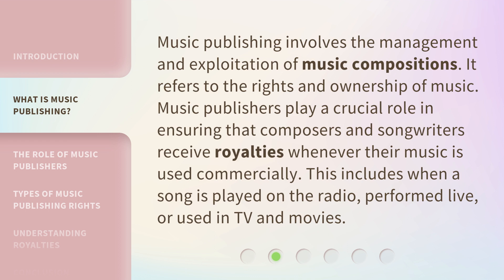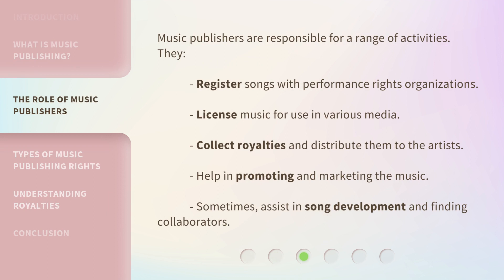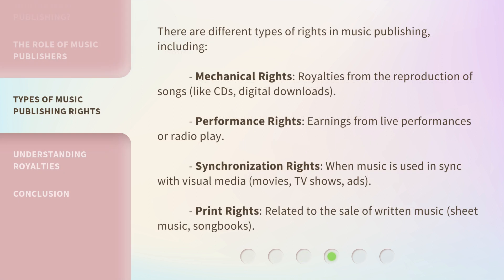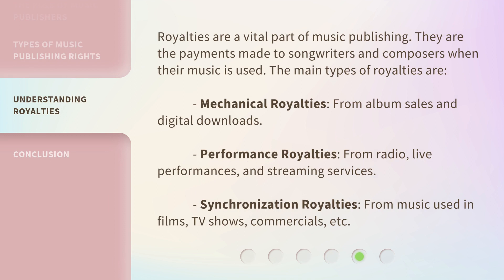Understanding Music Publishing: A Guide to the World of Music Rights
Unlocking the Melody: A Guide to Music Publishing and Rights • Discover the intricate world of music publishing and rights in this captivating guide. Learn how musicians protect their creations, navigate royalties, and unleash the power of their melodies.

00:00 • Introduction - Understanding Music Publishing: A Guide to the World of Music Rights
00:31 • What is Music Publishing?
00:58 • The Role of Music Publishers
01:23 • Types of Music Publishing Rights
01:56 • Understanding Royalties